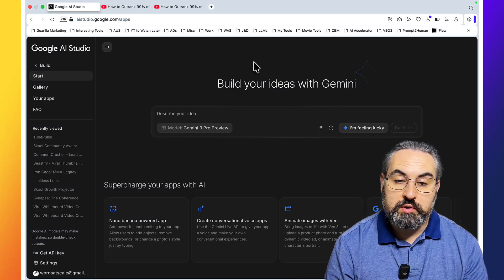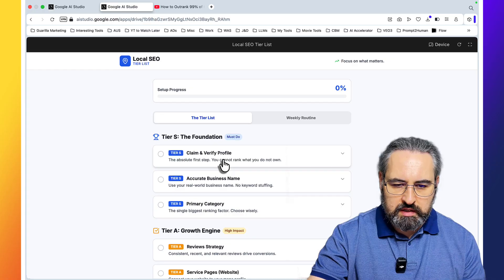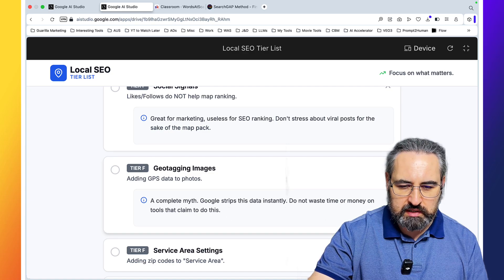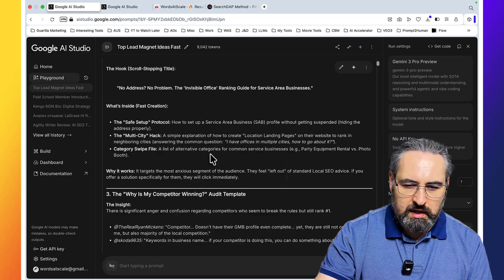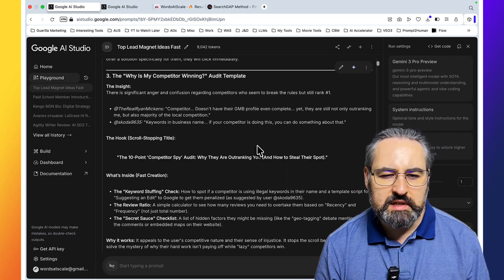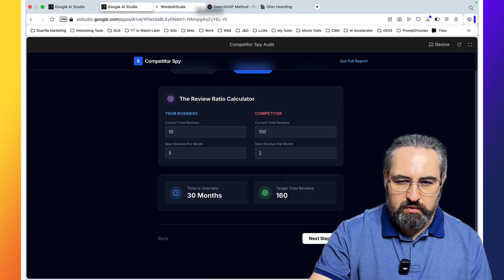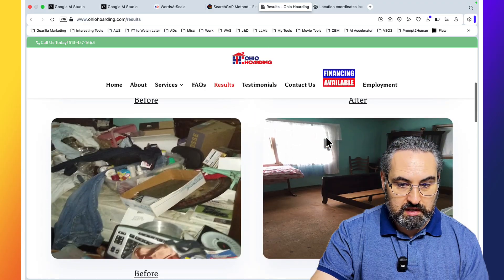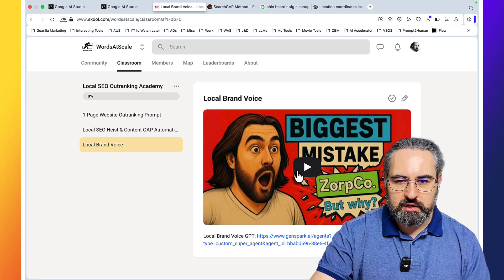This AI Writes Lead Magnets That Convert [Gemini 3 Tutorial]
In this video I'm testing Gemini 3 and creating stunning lead magnets!

Chapters:

0:00:14 Select a Video With Comments
0:00:42 Get Lead Magnet Ideas from Gemini 3
0:01:27 Lead Magnet Idea #1
0:03:41 Lead Magnet Idea #2
0:06:49 Lead Magnet Idea #3